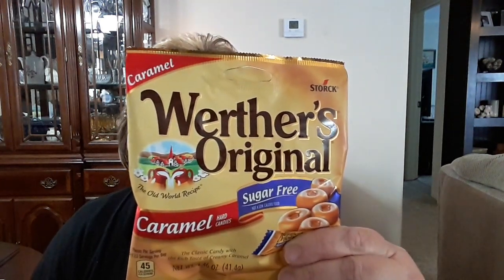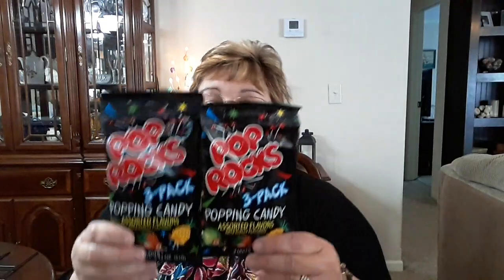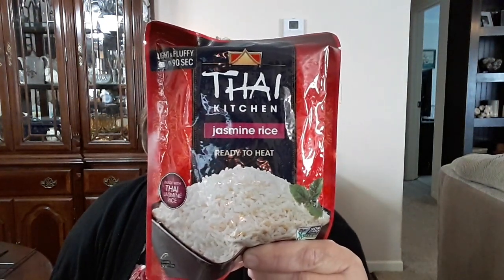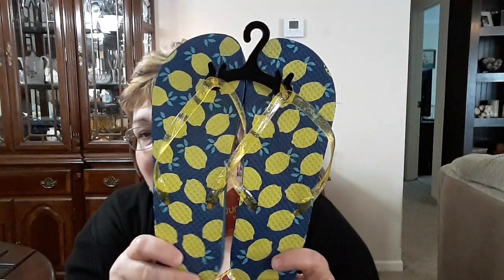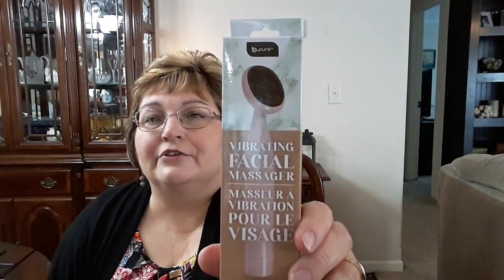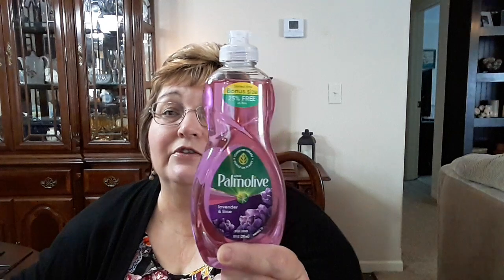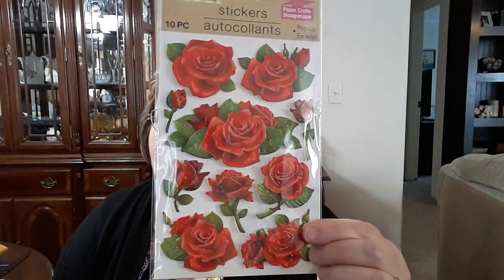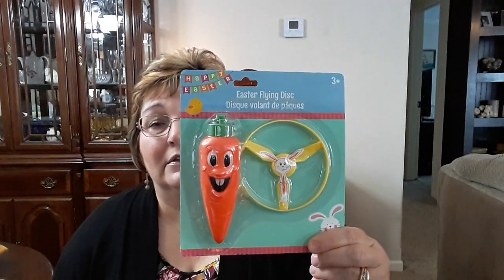Dollar Tree Haul | New Cool Items | Fun Craft Idea At End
Hi friends, I hope everyone is having a great weekend.  This Dollar Tree haul contains some fun, new items.  Also some economical food, and grocery finds.  At the end I show you my Easter tree I made. I hope this video is helpful to you.  May Jesus bless you all!  - tammy ⚘⚘